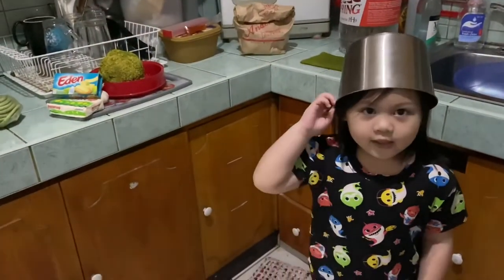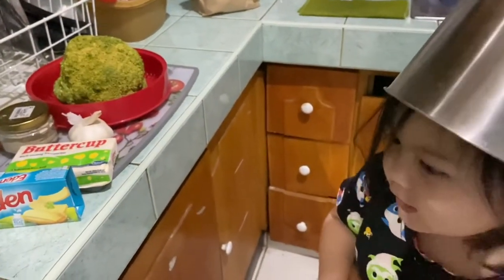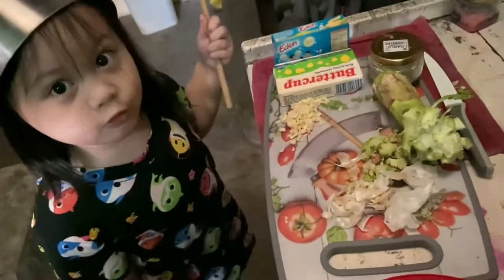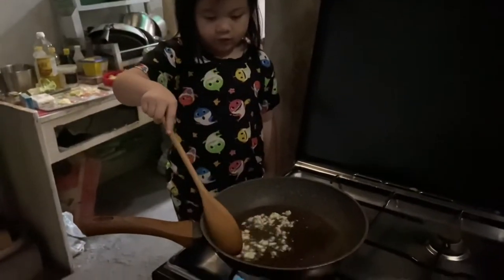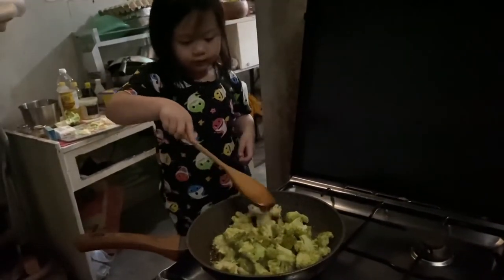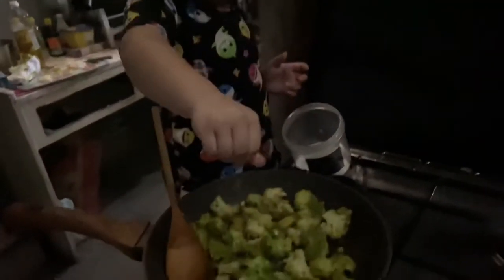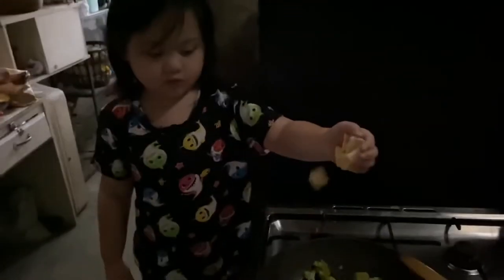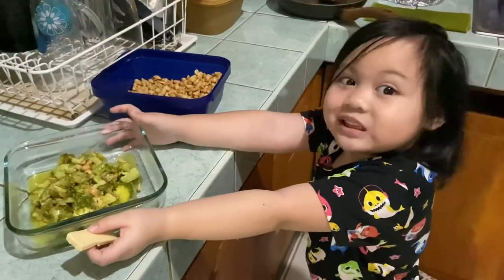Cheesy Broccoli by Chef Bailey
Sharing our own recipe of Cheesy Broccoli! Stay Healthy! 👍🏻❤️👌🏻